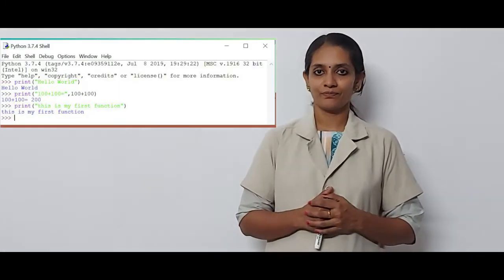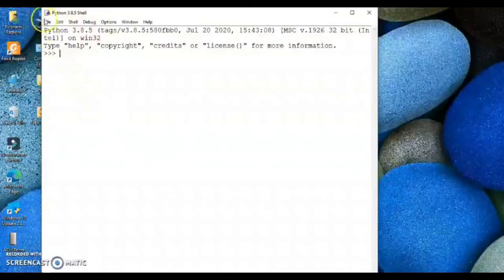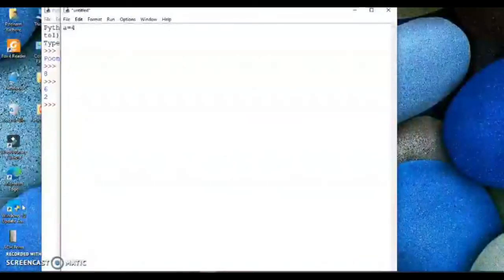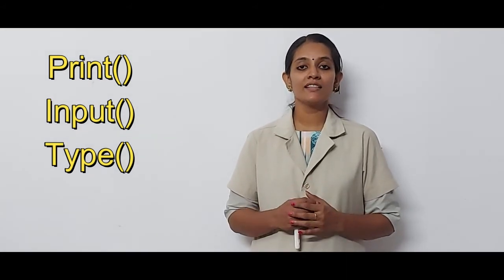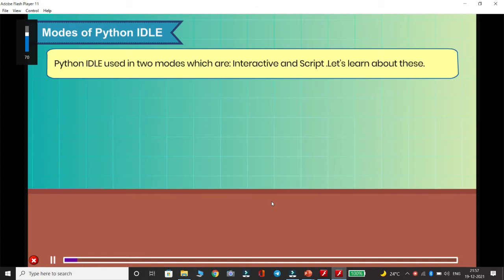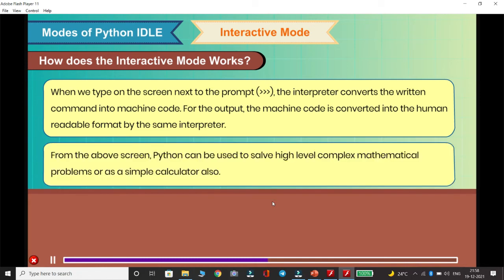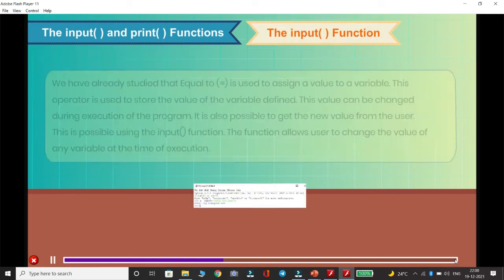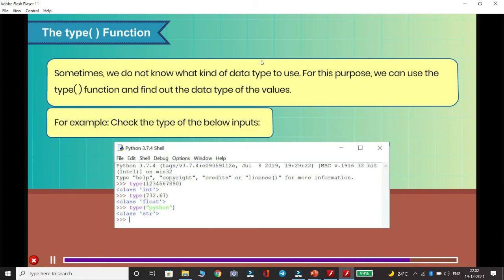class 7 chapter7 part2